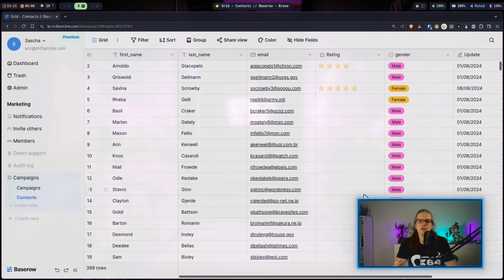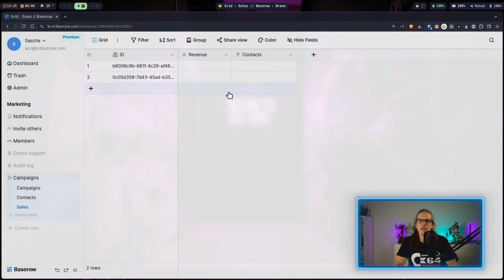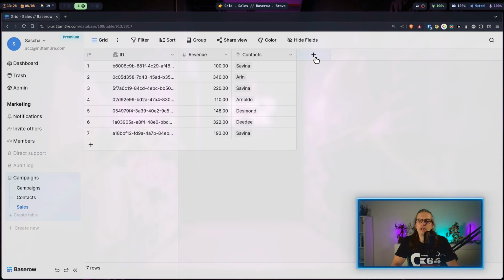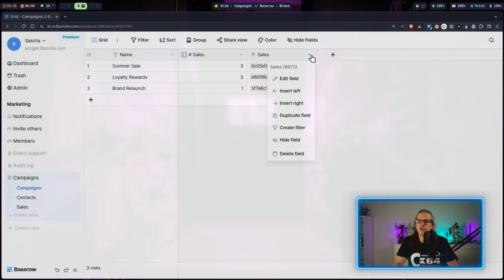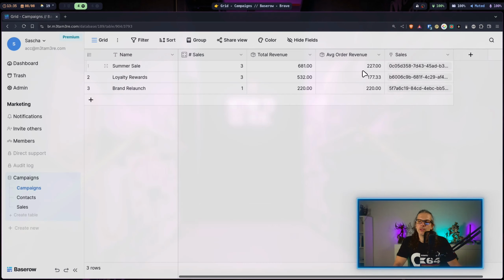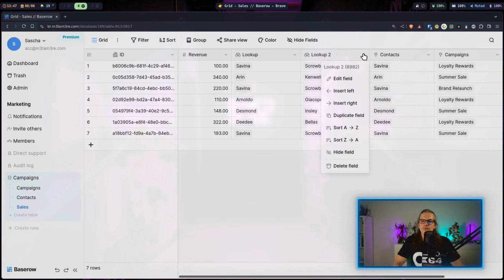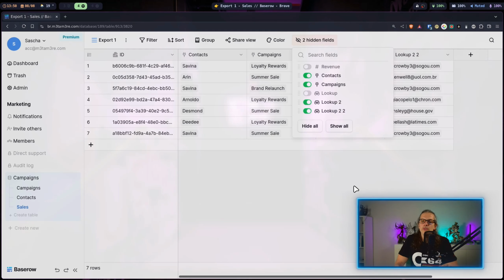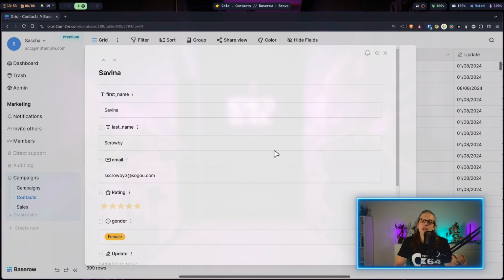Creating Connections in Baserow: Enhance Your Data with Table Relationships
Welcome to the third video in our Baserow tutorial series! In this episode, we'll dive deep into making connections between tables and fields in a Baserow database. Perfect for those looking to enhance their data management skills, this tutorial will guide you through the process of creating powerful table connections and leveraging connected fields.

00:00 Introduction to Table Connections in Baserow
00:43 Setting Up the Sales Table
01:15 Creating Connections Between Tables
02:55 Linking Sales to Campaigns
03:28 Analyzing Sales Data
06:05 Aggregating Data Across Tables
07:04 Exporting Data for Different Use Cases
08:35 Working with Individual Entries
09:34 Conclusion and Next Steps

Make sure you check out @baserow for more in-depth tutorials and webinars.

🔧 What You'll Learn in This Video:
✓ Creating and configuring table connections
✓ Using linked fields to connect data across tables
✓ Implementing lookup fields for data aggregation
✓ Calculating totals and averages using connected fields
✓ Creating custom views for data export

📋 Prerequisites:
Basic understanding of Baserow's interface and table creation. (Check out our previous videos in the series)
A Baserow account with some sample data to work with

👀 Upcoming Tutorials:
Mastering Formulas in Baserow

👍 Like this video if you find it helpful. Your support encourages me to create more insightful tutorials.

🤗 Your Support: Your enthusiasm drives a community eager to explore and master new technologies.

🌐 Spread the Wisdom: Share this channel with anyone interested in building advanced database applications with no-code tools.

💡 Community Growth: Each interaction helps grow a community dedicated to learning and leveraging cutting-edge database technology!